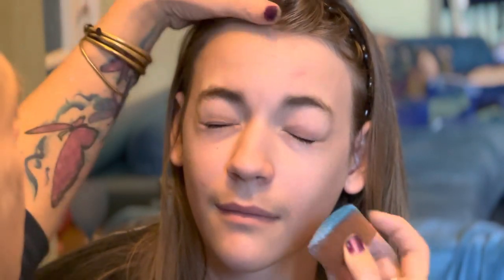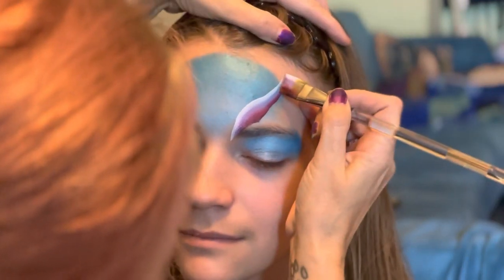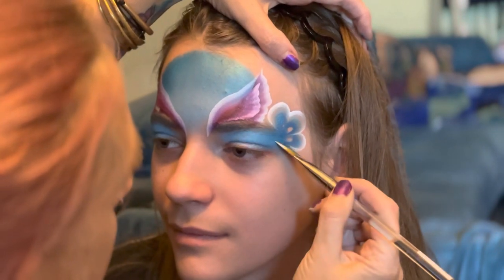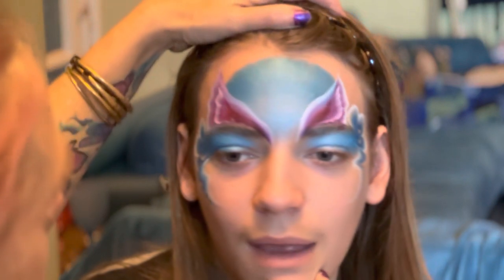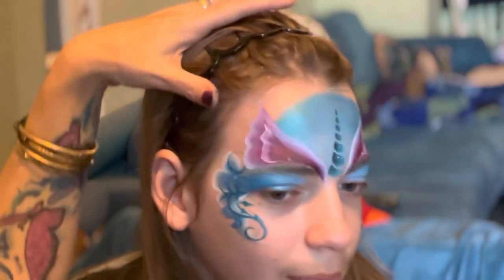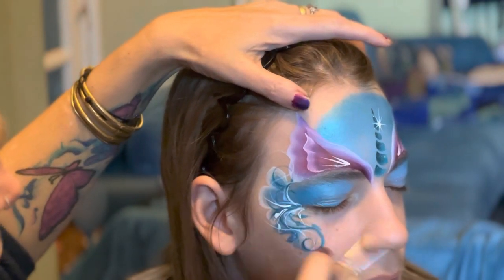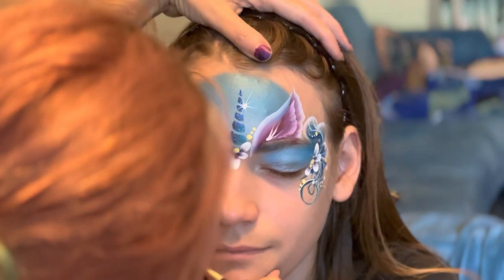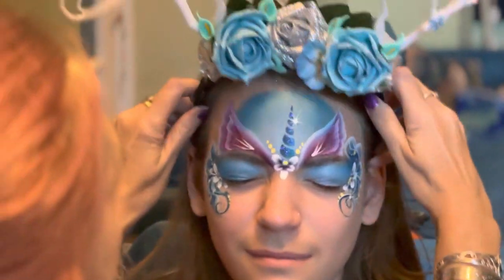How to Face Paint a Unicorn (on the Job)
Paints, brushes and stencil used in this video.
Superstar Baby blue shimmer, Ziva shimmer, snow petrol shimmer and Aqua purple.
Superstar line black and line white. Face paints Australia lemon chiffon.
Natalie Davies Perfect Violet Arty cake by Silly Farm.
Gillian child’s Blue Lagoon one stroke by Silly Farm and Susy Amaro’s Easy stroke shark teal by Silly farm.
A 5/8 angle brush ( make worn off ). Snazaroo Red all round brush. Mark Reid round signature brush no 4 (?) or 6. No 1 Blazing brush script liner by Marcela Bustamante. Paint Pal Luxe Swirl No3 by Silly farm.
Unicorn horn stencil by Pop Stencils.